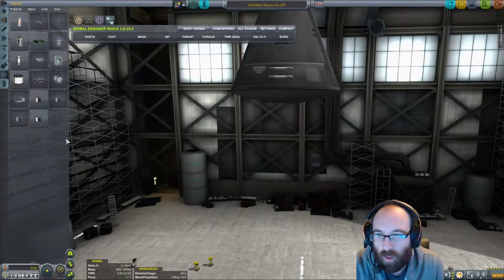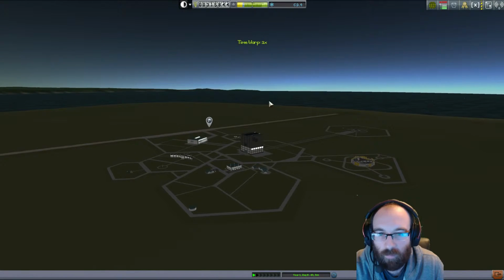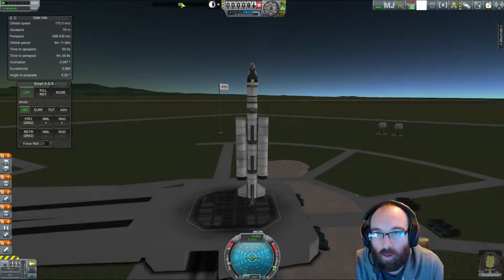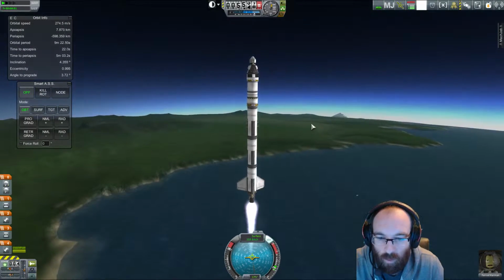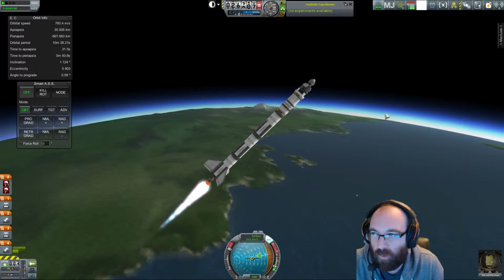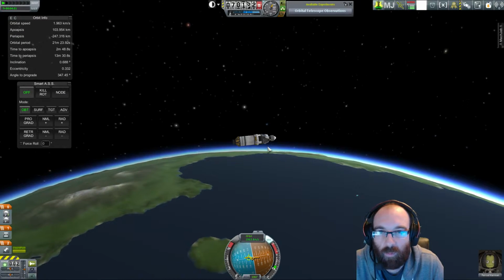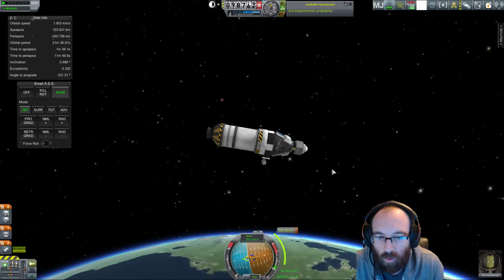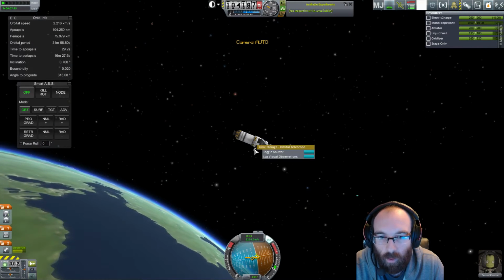KSP EP23 1.05 Manned Mun Orbit Part 1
Final Frontier
Mech Jeb and Engineer for all
Science Alert
Kerbal Alarm Clock
Kerbal Engineer
CKAN
MechJeb
X Science
Ambient Light Adjustment
(NEW) Universal Storage
(NEW) Community Resource Pack
(NEW) DMagic Orbital Science